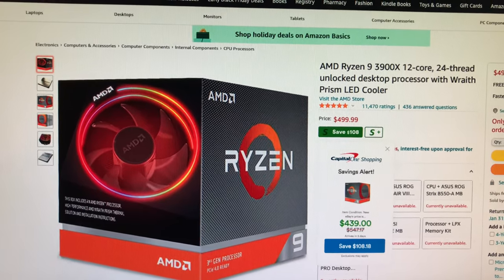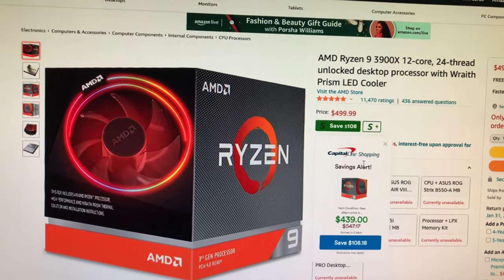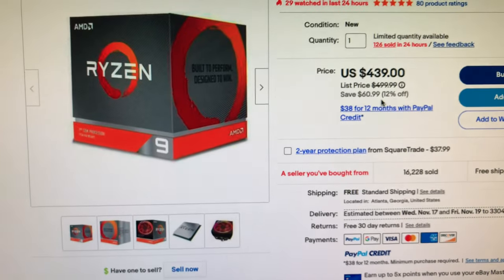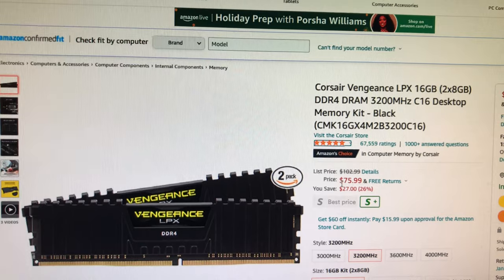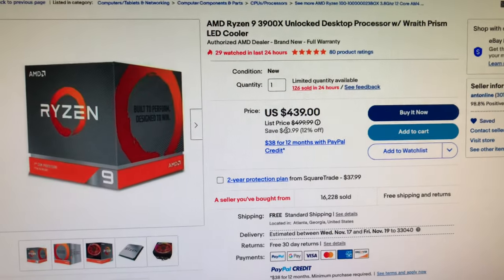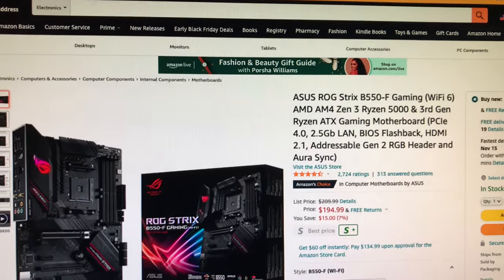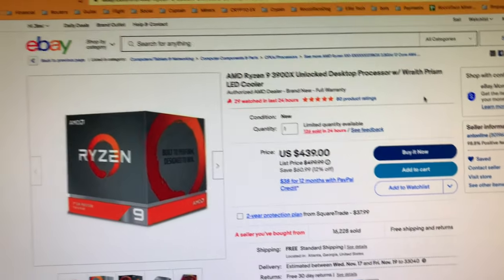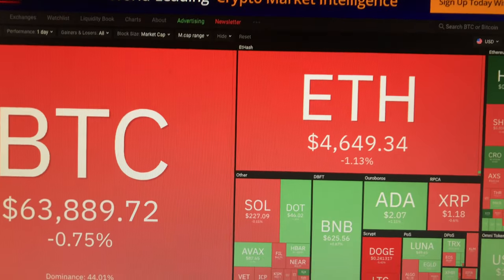Should I get into CPU Mining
Should I get into CPU Mining. Mainly to mine

✅  Items mentioned in this video:
ASUS ROG Strix B550-F Motherboard

AMD Ryzen 9 3900X 12-core, 24-thread

Corsair Vengeance LPX 16GB (2x8GB) DDR4 DRAM 3200MHz

📌 ASUS Prime Z590-V LGA 1200 Motherboard
📌 Intel CPU BX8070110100F Core i3-10100F
📌 PCI Express Multiplier Riser Card, PCIe 1 to 4 PCI-Express 16X Slots Riser Card PCI-E 1X to External 4 PCI-e USB 3.0 Adapter Multiplier Card for Bitcoin Mining Device
📌 TP-Link Wireless N USB adapter
📌 ARESGAME 750W Power Supply Semi Modular 80+ Bronze PSU (AGV750)
📌 HP 750W Hot Plug Server Power Supply Kit (656363-B21)
📌 Mining GPU 1200w/750w PSU Breakout Board
📌 SanDisk 32GB Ultra USB 3.0 Flash Drive - SDCZ48-032G-UAM46
📌 Raspberry Pi Touchscreen Monitor
📌 Air Duster
📌 Falcon Dust-Off Compressed Gas Duster
📌 Amazon Basics 3 Speed Small Room Air Circulator Fan, 11-Inch

✅  Power Management
📌 EVGA SuperNOVA 1000 G+, 80 Plus Gold 1000W Power Supply

✅  Laptop Mining
📌 Lenovo Legion 5 1660 Ti GPU
📌 Laptop Cooling Pad 5 Fans

📌  VIVOSUN 8 Inch 720 CFM Inline Duct Fan with Variable Speed Controller for Ventilation
📌  AC Infinity Flexible 8-Inch Aluminum Ducting, Heavy-Duty Four-Layer Protection, 25-Feet Long for Heating Cooling Ventilation and Exhaust
📌  Hon&Guan 8'' Air Vent Louver Air Grill Cover for Bathroom Office Home (ø200mm)